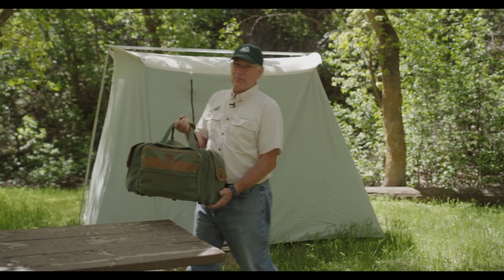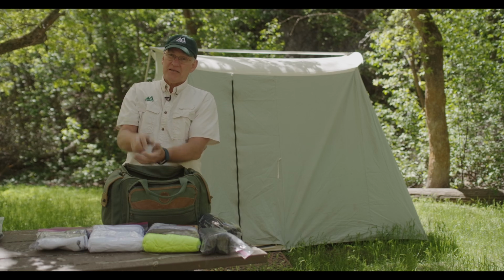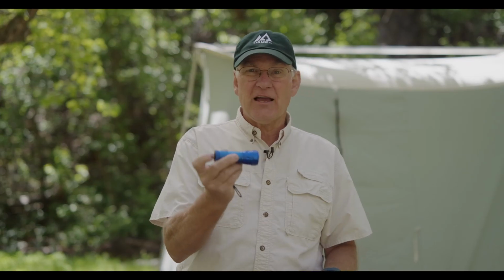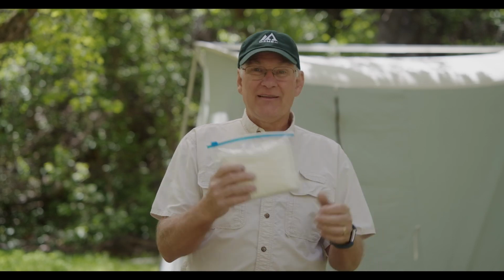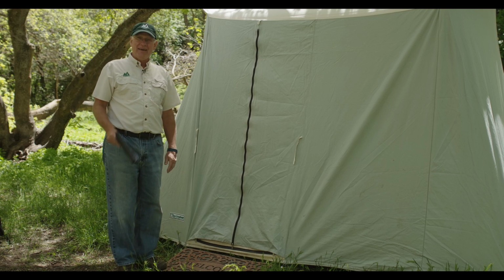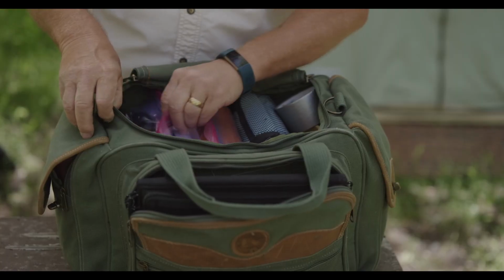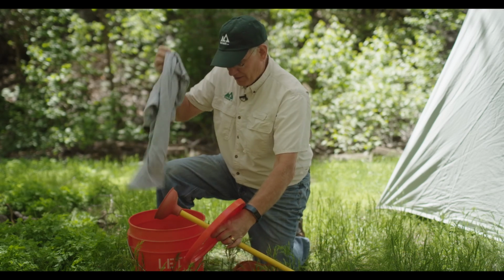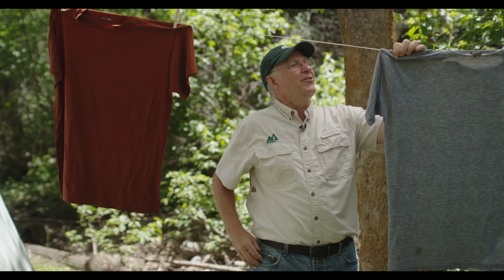Things You Didn't Know You Needed While Camping | Camping for Beginners | OSMEtv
I've been camping for decades, and over the years I've learned to take a few things with me to make camping easier and more enjoyable. Join me as I show you things you didn't know you needed for when you go car camping.

Chapters
0:00 Intro
0:16 Organization Tips
1:38 Specific Items/ Essentials You Can Bring
4:18 Extra Uses For Your Garbage Bags
5:07 Solar Panels
5:36 Toiletry Kit
6:22 DIY Washing Machine for Camping
8:00 Outro

If there are any specific outdoor skills you'd like to learn, mention them in the comments below and join us next week on OSME.tv!